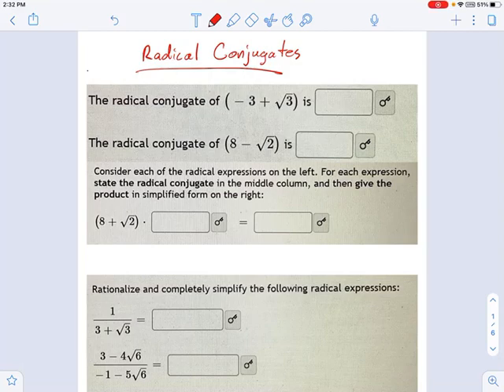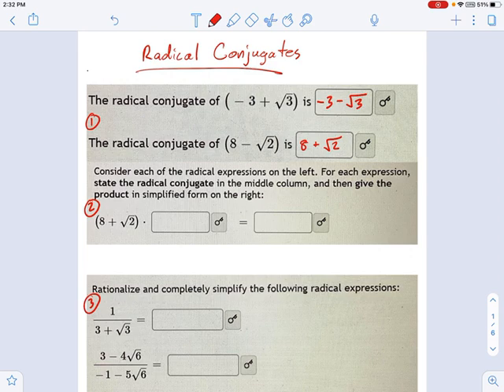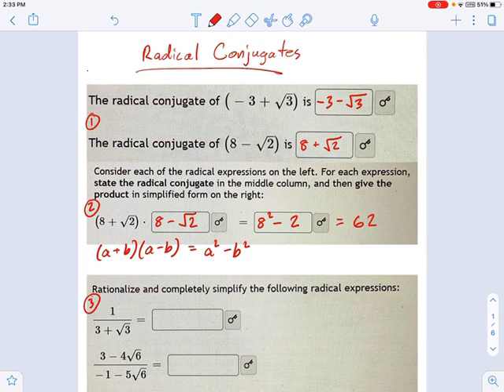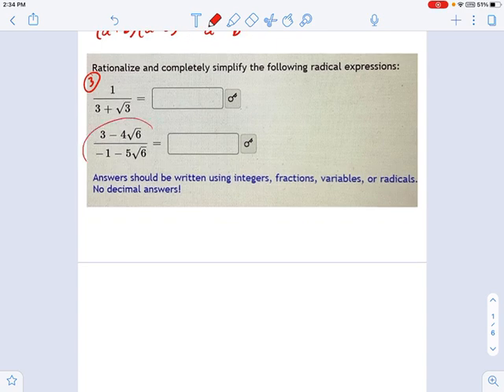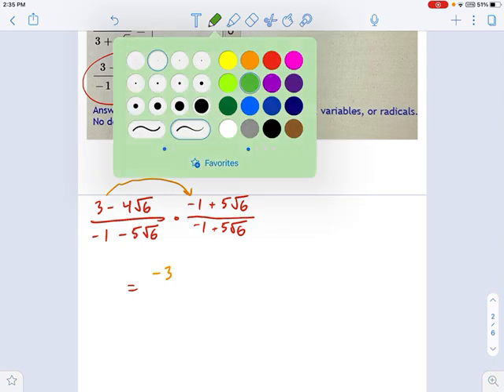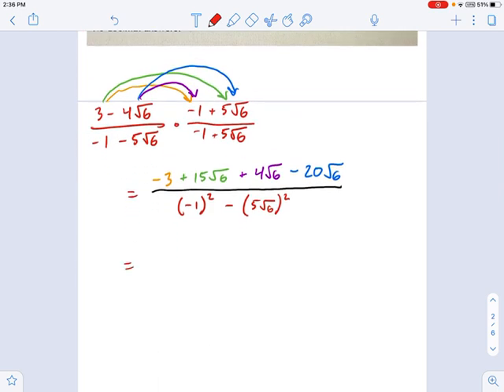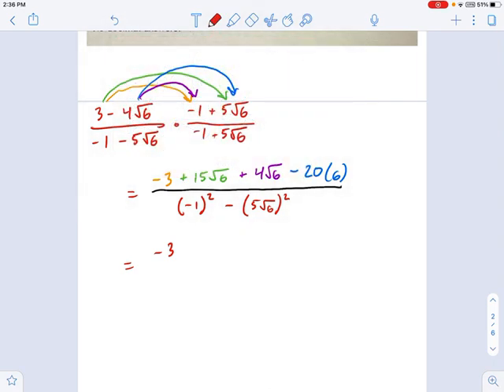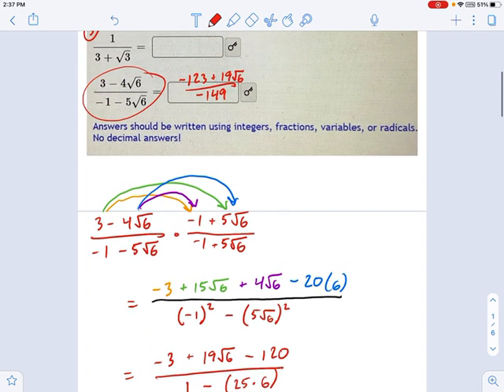SM3.02.14 — Radical Conjugates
Murphy Math --
Introduction to radical conjugates.  How to determine a radical conjugate, how to multiply an expression by its radical conjugate, and how to rationalize a radical expression using conjugates.